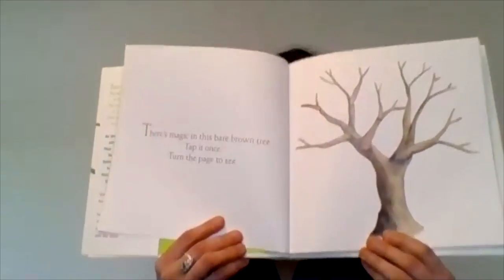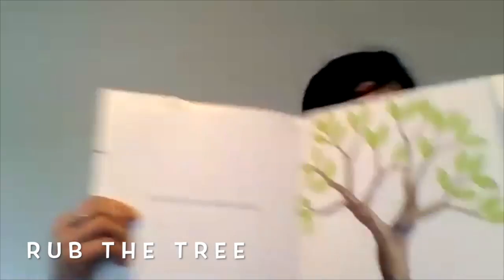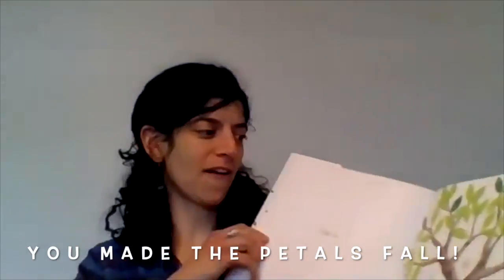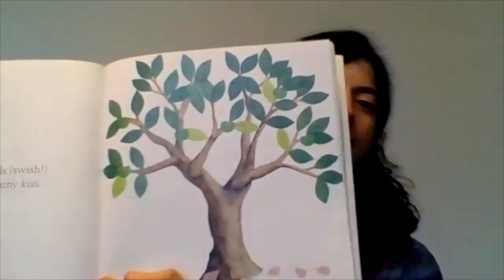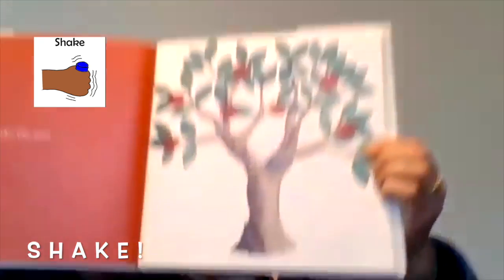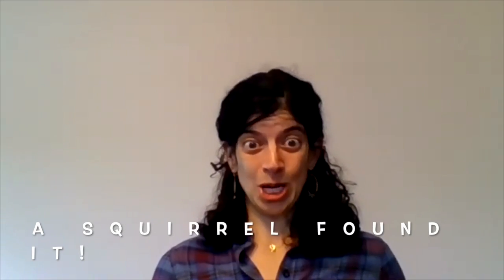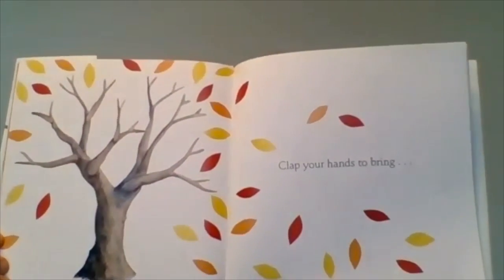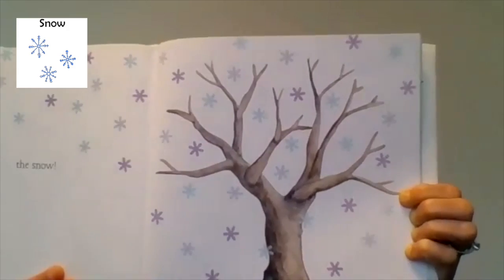S-Blends in reading!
Teacher Andrea shares a story about spring and practices consonant blends.

Book: Tap the Magic Tree by Christie Matheson

To practice s-blends, draw out the first sound as much as possible! SSSSSSSSS-TOP! I draw my pointer finger up along my forearm, then lift up my finger when it's time to say the second sound.

Extension: If going for a walk around the neighborhood, can you spot some of the buds, petals, leaves, and birds around?

Practice modeling and finding words with consonant blends: STop signs, the color BLue, SLeeping, STars, SPiders!